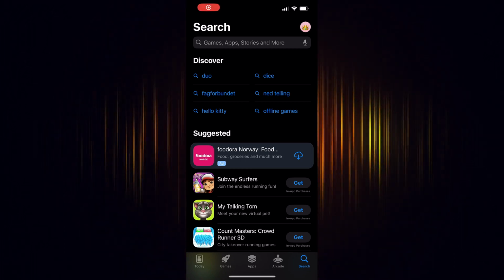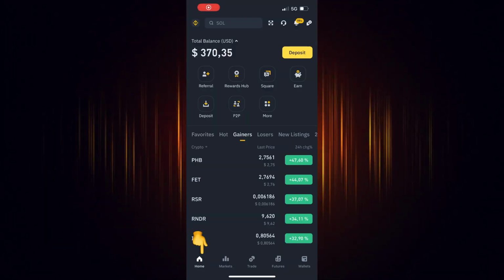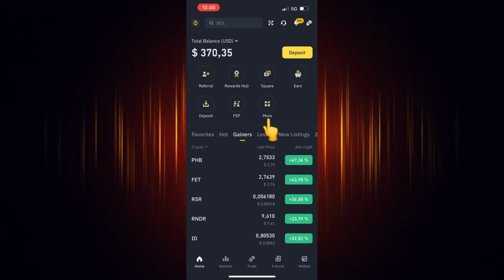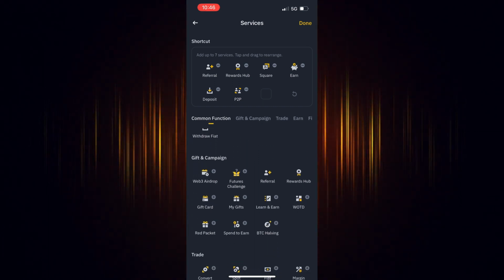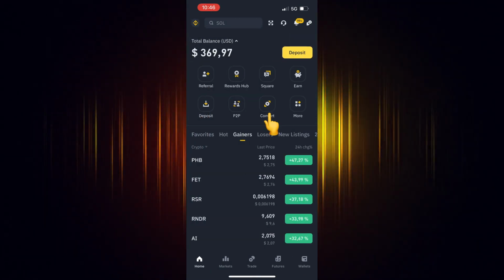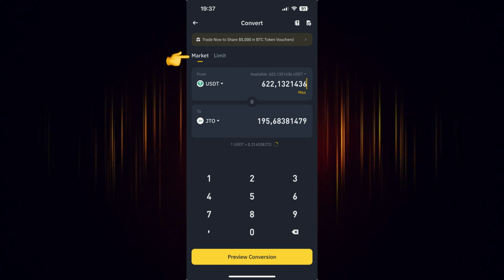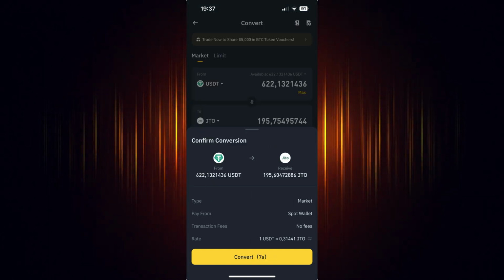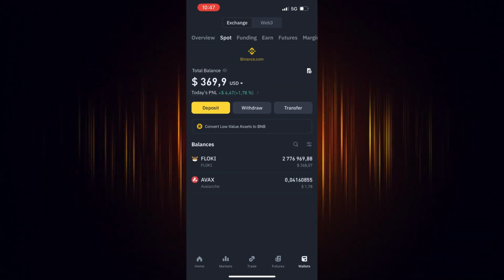How to BUY or CONVERT To Jito (JTO) on Binance (Easy Step-by-Step Guide) - 2024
In this video, I will show you How to BUY or CONVERT To Jito (JTO) in Binance mobile app, step by step.